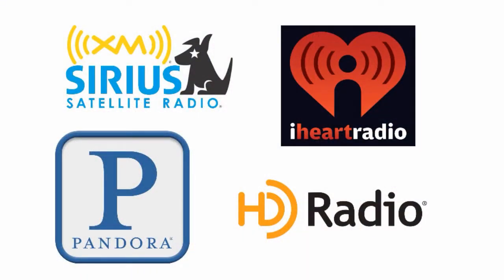Digital Compression And Your Marine Stereo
How digital compression has changed the way we listen to music on our boats